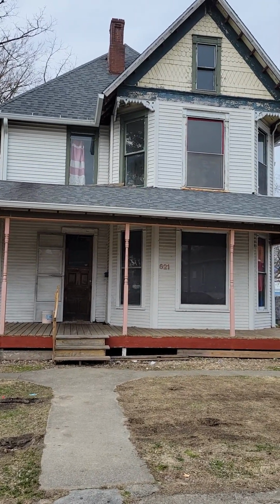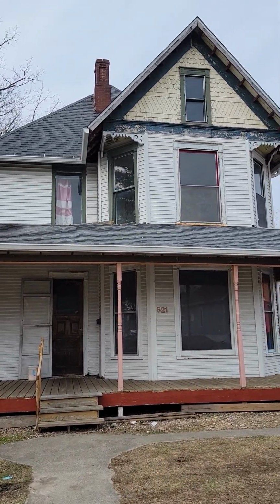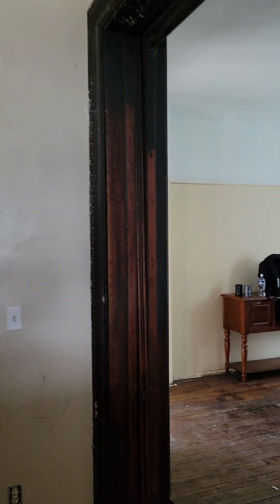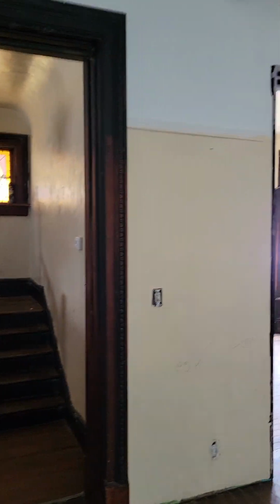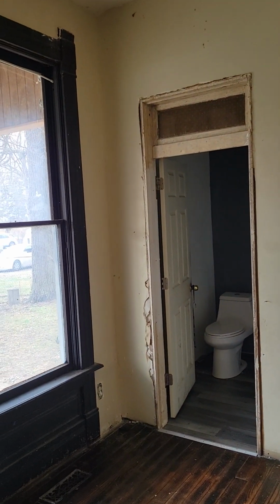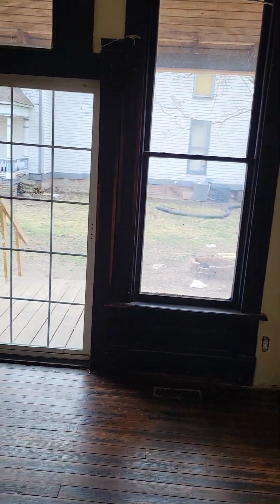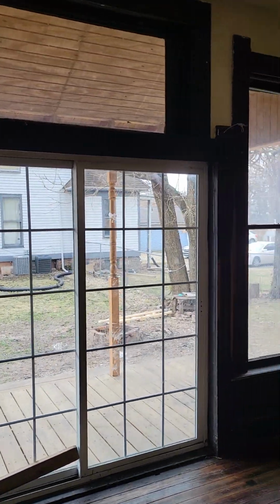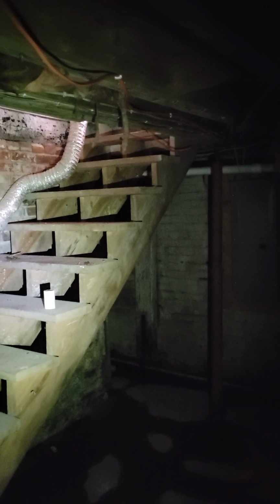The Everage house Seymour Indiana part 1